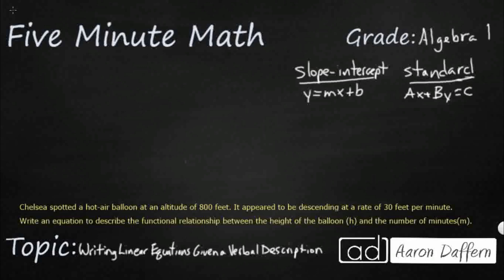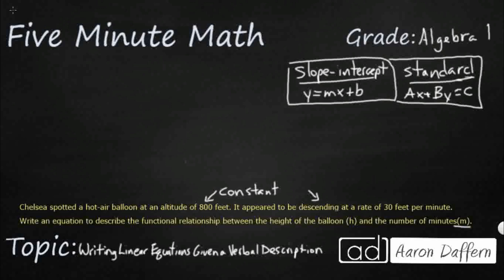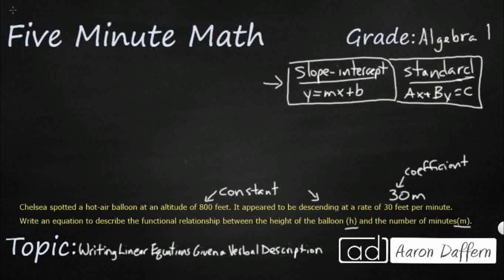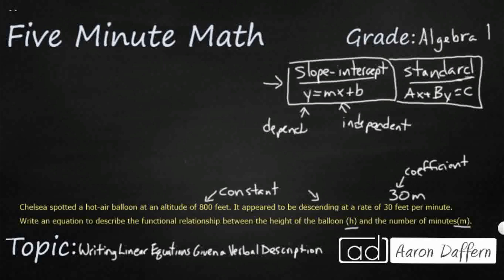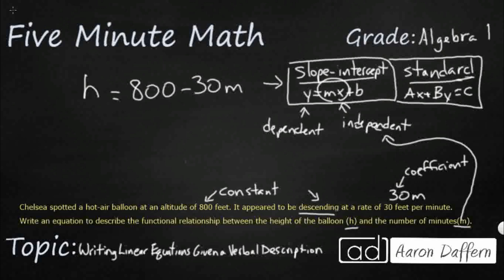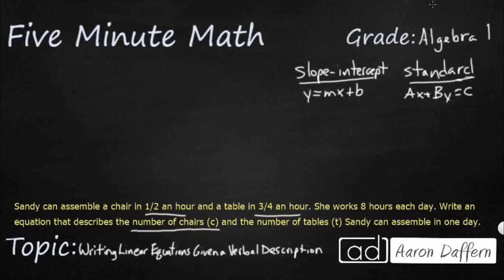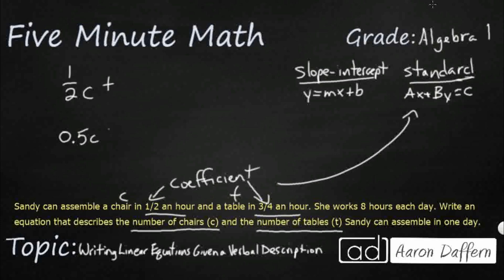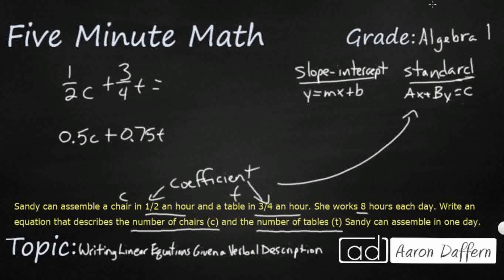Algebra 1 Writing Linear Equations Given a Verbal Description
Learn how to write linear equations in two variables given a table of values, a graph, and a verbal description.